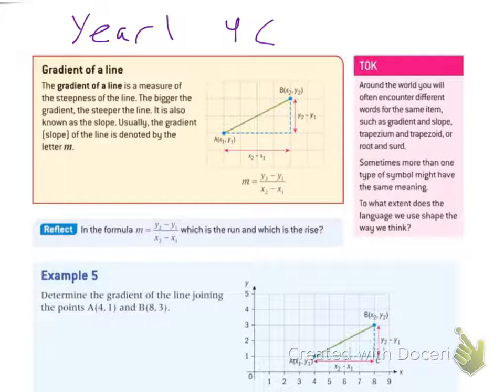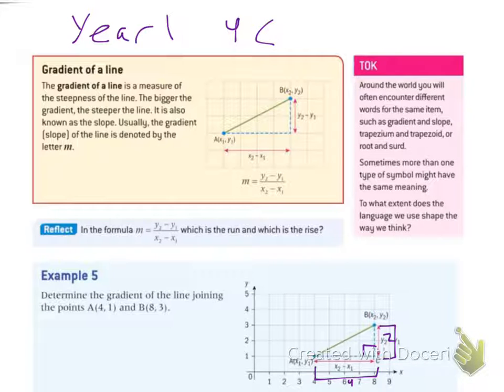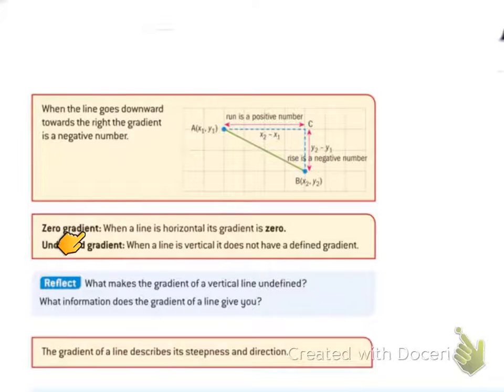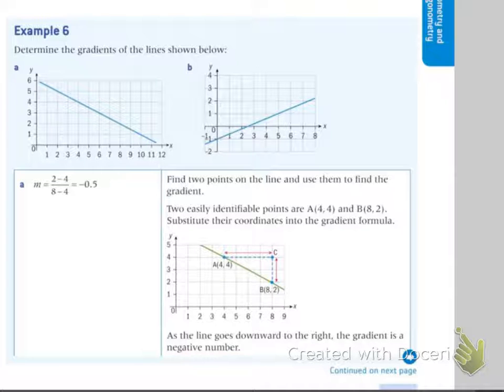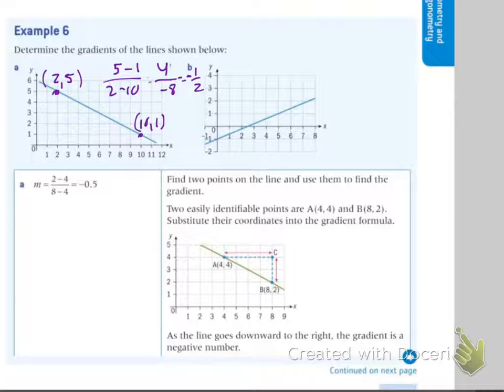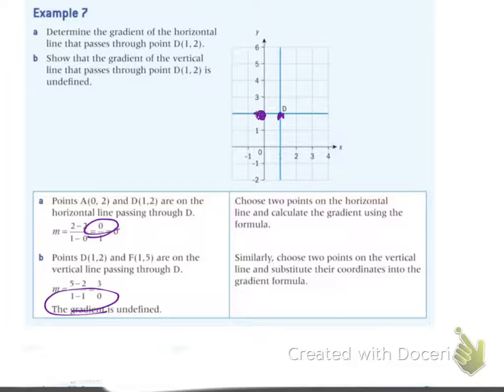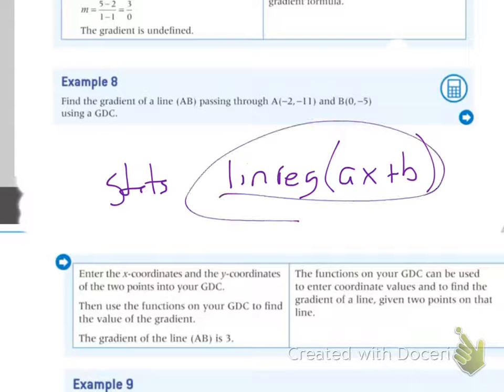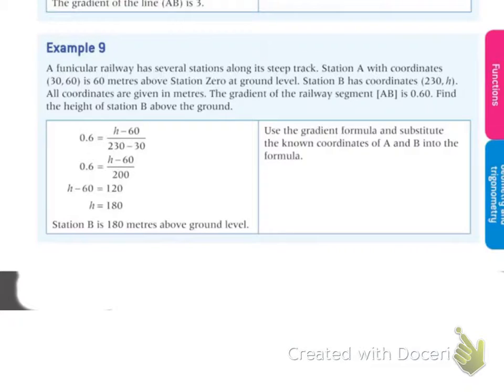year 1 4c